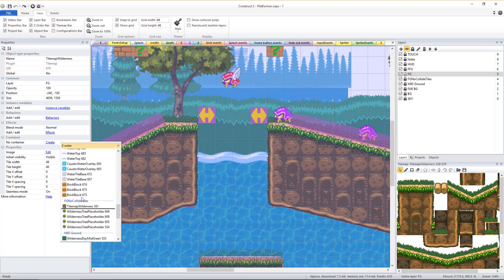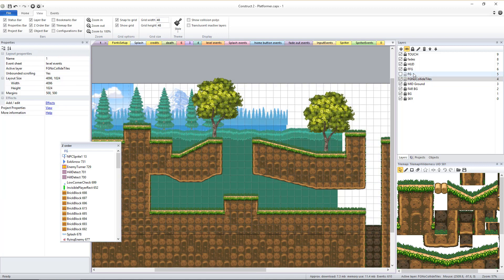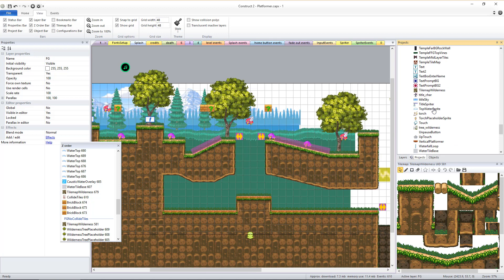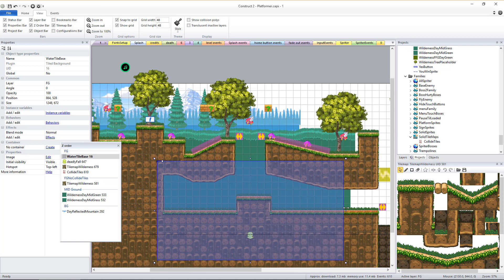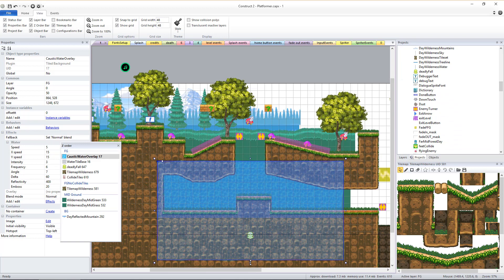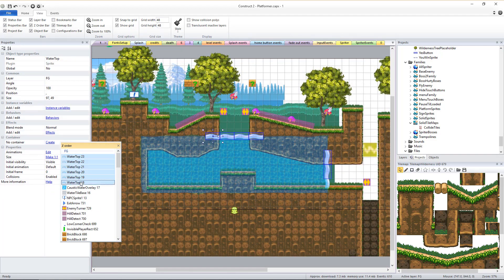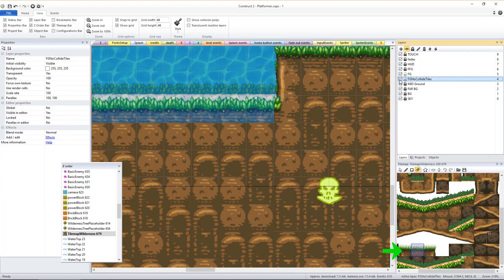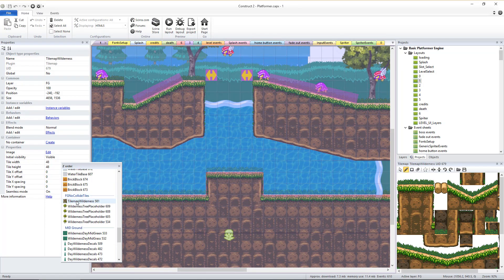Basic Platformer Game Engine for Construct 2/3: Adding Water to game levels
This tutorial shows how to add sections of water that the player can swim in to a game level.

You can purchase the full version of this Engine from our marketplace

You can test the online version of the engine as an exported web game

IMPORTANT: Use of this engine requires Spriter Pro and a personal license or better of either Construct 2 ) or a subscription to Construct 3

IMPORTANT:  exports of games made with this engine have been tested and run very well as HTML5 web based games, as well as stand alone apps for PC, Mac, and Android. At this time we've not yet found a viable method to successfully export the games as stand-alone IOS device apps. Our goal is to resolve this issue as soon as possible, but no estimate or guarantee of working around this current export limit can be given.

ATTENTION CONSTRUCT 3 USERS: At the moment the Spriter plugin for construct 3 has not yet been ported to support C3's new optimized run-time, so the exported games use the less optimized run-time for now. We intend to port the Spriter plug-in for this optimized run-time when we can, but can't promise when this will be. If you buy this engine, please make sure you're doing so with this understanding.

You can try the exported web game of this engine

The Basic Platformer Game Engine for Construct 2 or 3 gives you everything you need to dive in and start creating your own platformer game.

Load up the engine itself into Construct, and then follow the easy instruction videos to begin to sculpt your vision into reality.

Start by completely customizing the feel of the player controls. Change the walking and running speeds, gravity strength, jump strength, maximum falling velocity, and inertia to make sure the player character controls exactly as you'd like.

Edit and add as many levels as you desire. You're in complete control of the size of a level, the lay of the land, and the placement of hazards, deadly falls, enemies, and special items like blocks and moving platforms. Design the flow of the level, setting the starting and exit locations for the player. Even create auto-scrolling levels.

Add bodies of water for the player to swim in, tweak the player's in-water physics, and add water-based enemies for the player to vanquish.

Add fully customizable signs or non player characters anywhere in the levels to give the player guidance or continue the plot.

Add variety to the size and behavior of the basic enemies provided, or clone and alter their attributes to create entirely new enemies for potentially endless variety.

The player character and boss are Spriter characters. Load up the provided projects in Spriter Pro and the graphics program of your choice and edit or completely change their appearance and style of movement.

Clone the boss Spriter project and change it to make as many additional bosses you'd like, with completely different looks and behaviors. Place your bosses in whatever levels you'd like, or give them their own dedicated thrown-rooms.

The engine includes a loading screen, a Splash screen with a fully customizable Spriter made menu, a Save slot select screen, and an expandable sequential level select screen where each level is unlocked when the previous level is defeated. It includes several example levels to get you started, including the art for 5 different environments. Any number of sequential game start story screens and victory screens can be added as desired.

Spriter projects are included for all Spriter animated objects in the game engine, including the player, boss, menu system, and environment props A spriter project is also provided for the basic enemies to facilitate easy customization.

The Basic Platformer Game Engine provides full access to the fully commented events, so advanced Construct users can change, replace, or add any functionality or features they desire to any aspect of the game.

Turbo boost the creation of your own fully customized platformer game, with the Basic Platformer Game Engine for Construct 2 or 3.